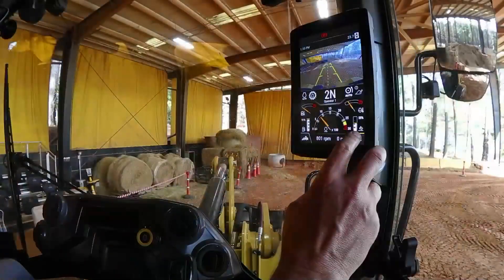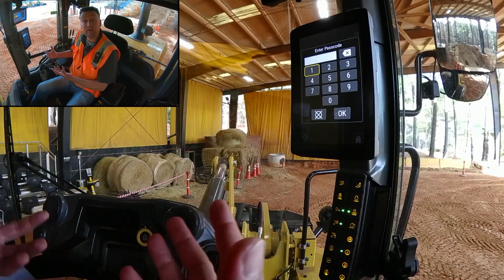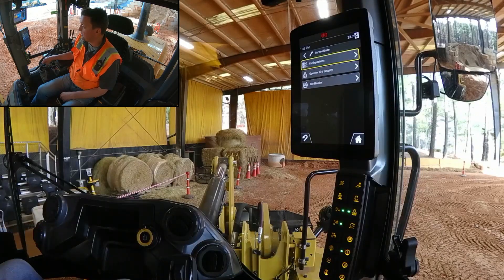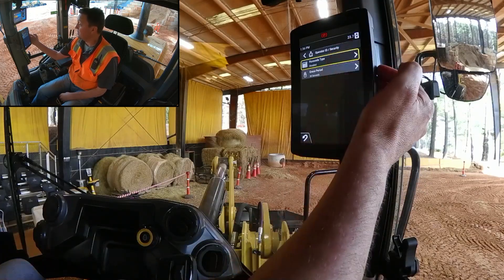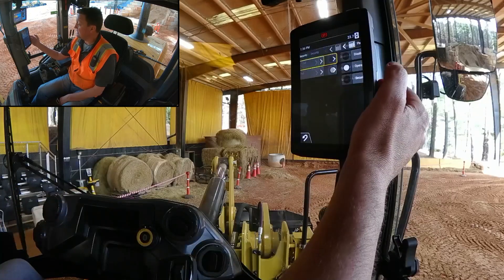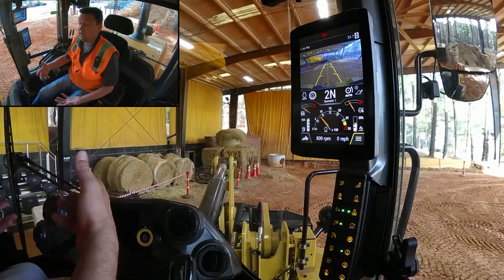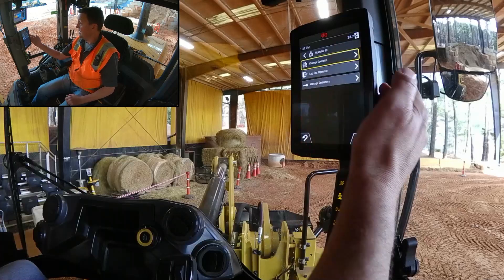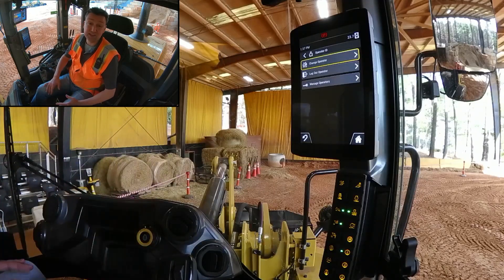Enable Operator Profiles And Coded Security Cat® 926, 930, 938 Small Wheel Loaders (How To)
Learn how to enable onboard integration of security passwords and operator ID’s as you change operators to recall the settings that you prefer on Cat® 926, 930, 938 Small Wheel Loaders (Build 14A). These machines are for sale in regions that meet U.S. EPA Tier 4 Final, EU Stage V and Korea Tier 5 emission standards.